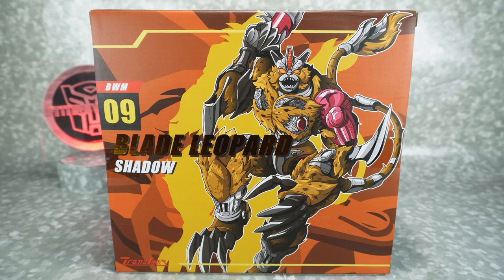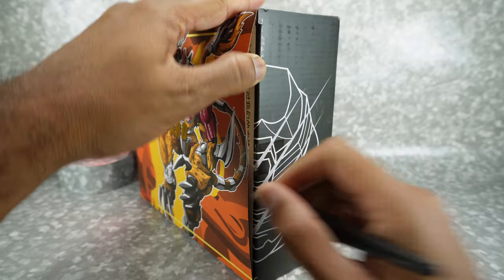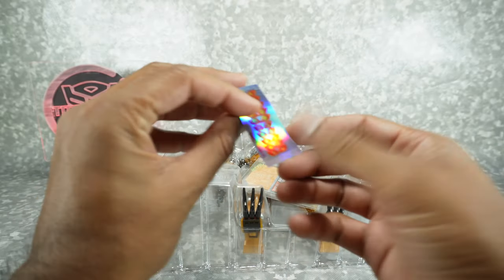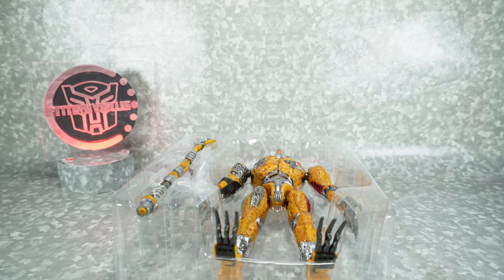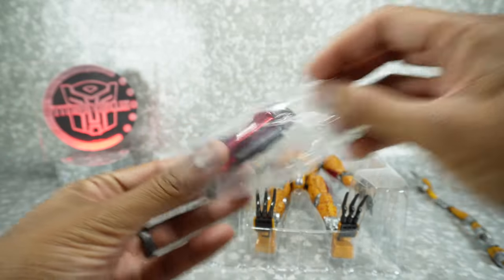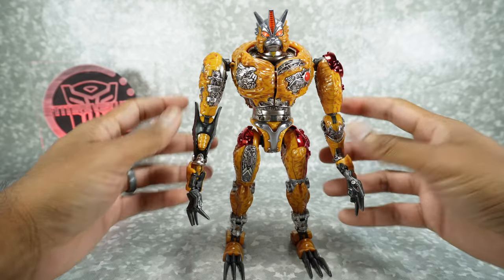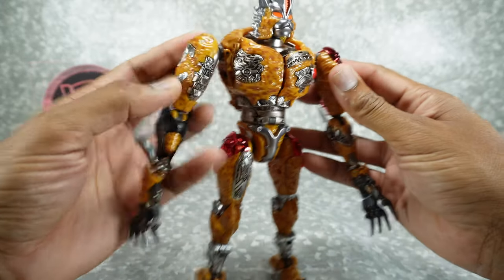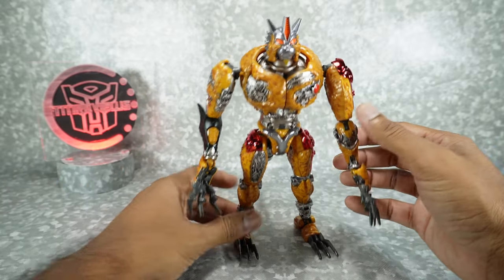Unboxing: TransArt BWM-09 Blade Leopard Shadow